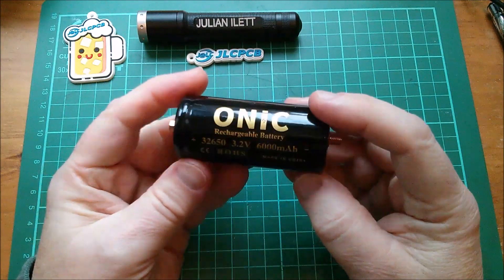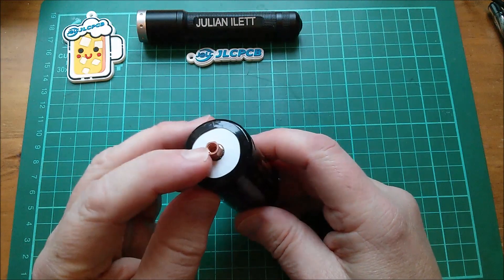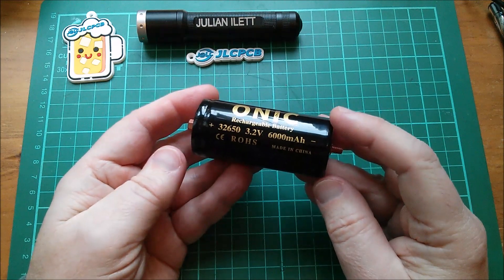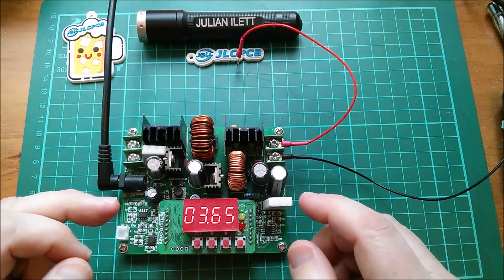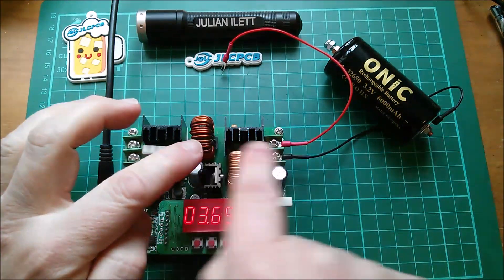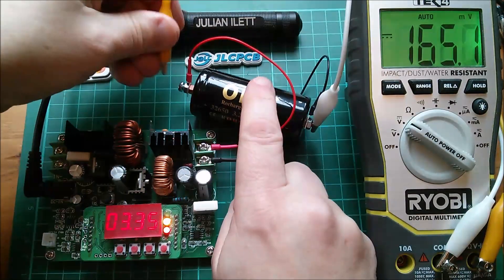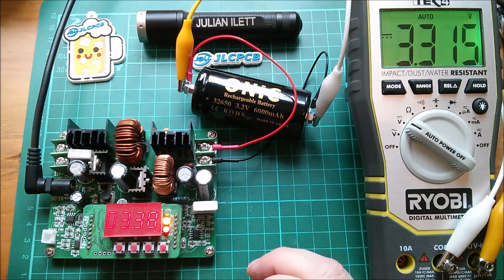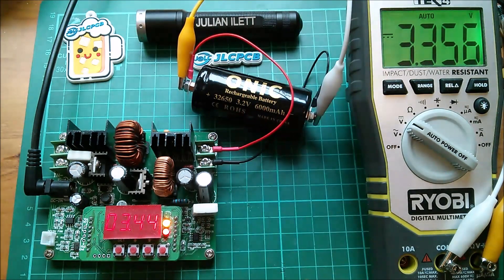LiFePO4 32650 Cell Charging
I bought a 32650 LiFePO4 cell on eBay from a seller with zero feedback. Fortunately it turned up, so I can charge it up.